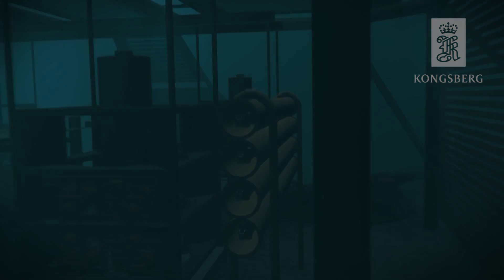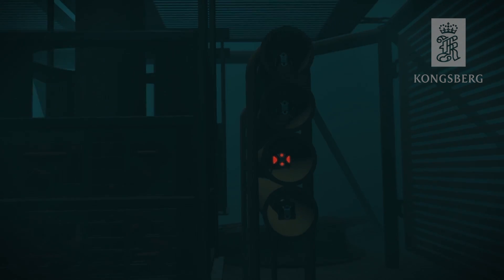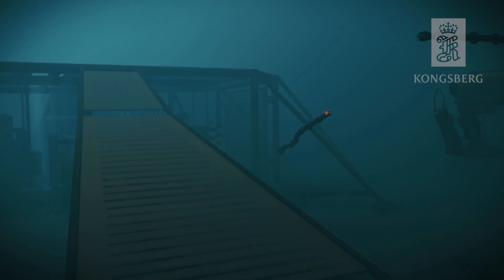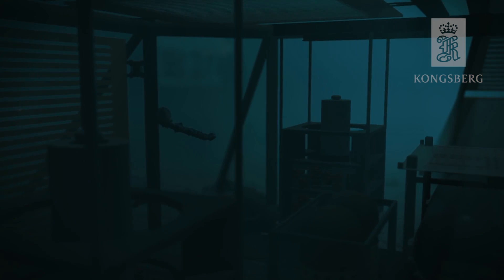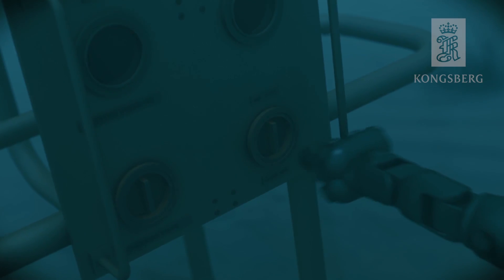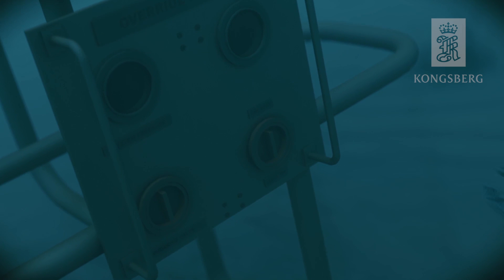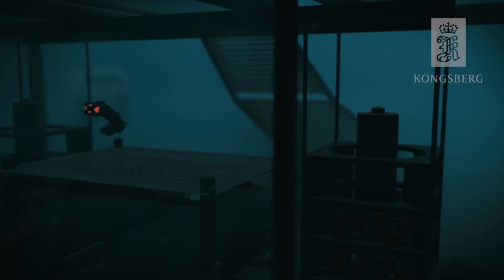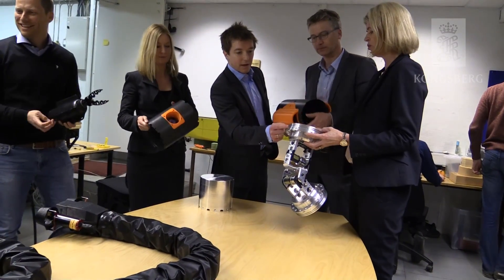Swimming robot for maintenance and inspections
NTNU spin-off company Eelume collaborates with Kongsberg Maritime and Statoil to develop swimming robots for subsea inspection and light intervention. Watch reactions